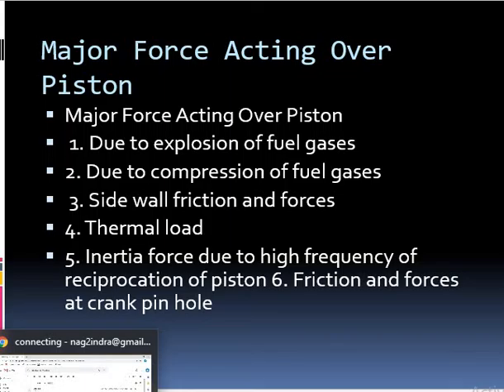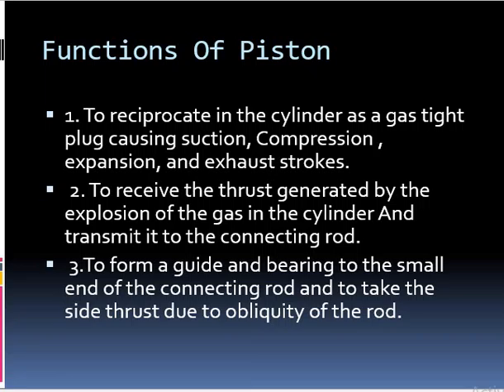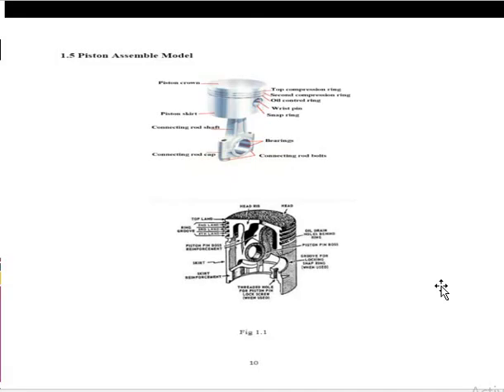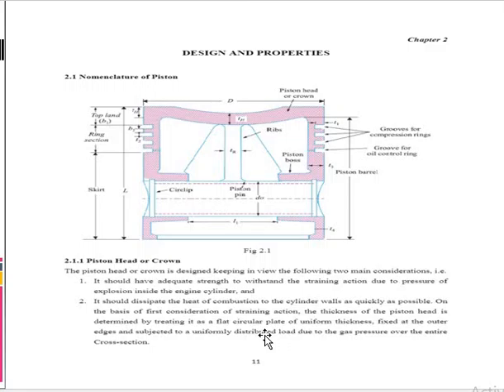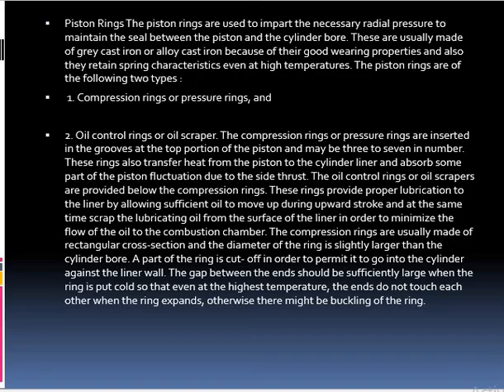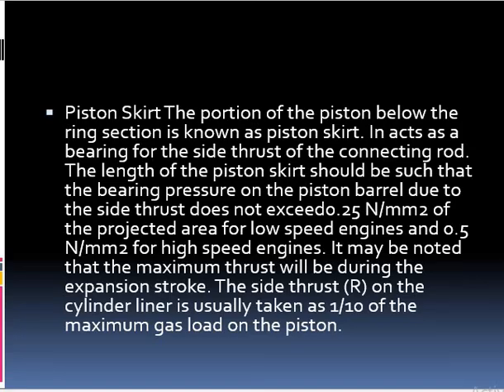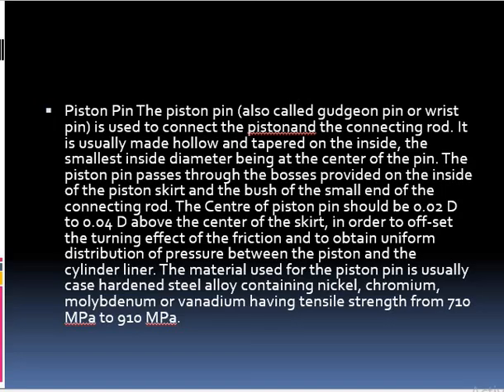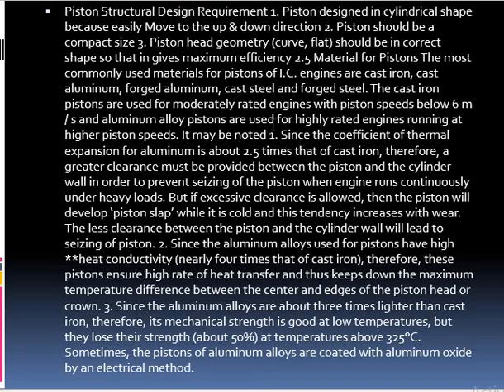DMM II UNIT 3 1 1 Pistion